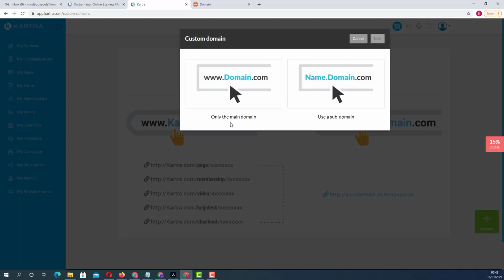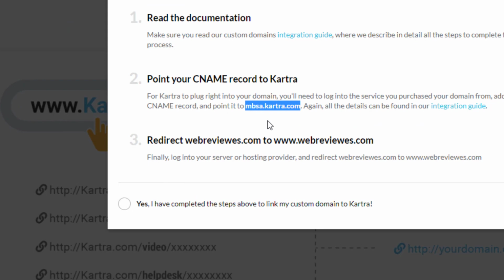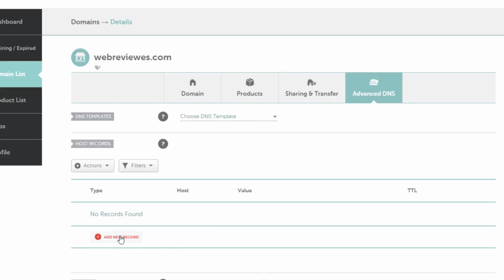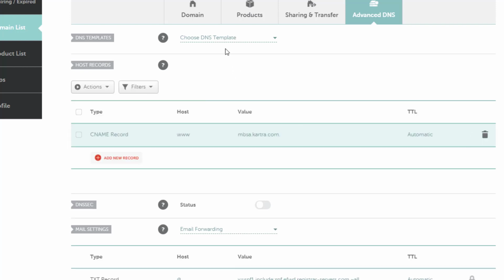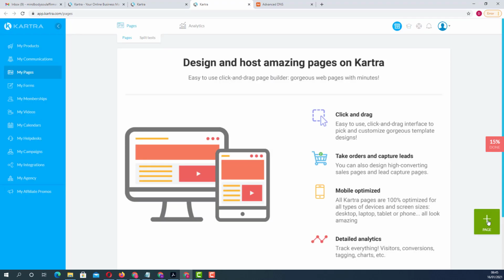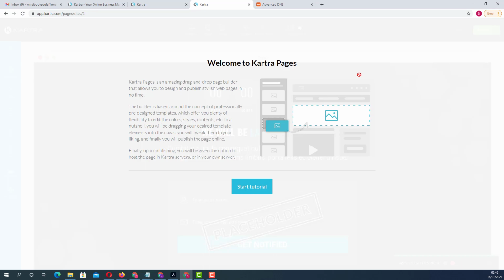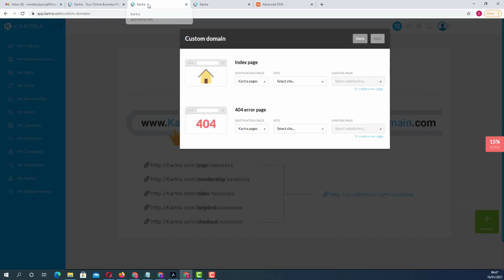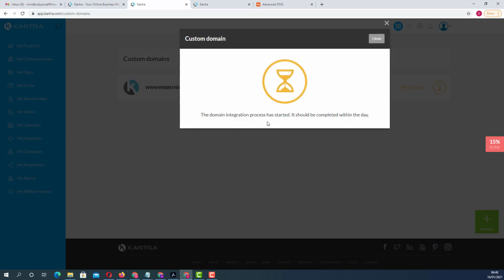Kartra Step by Step: How to Set Up a Custom Domain in Kartra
Kartra allows you to set up custom domains in your account.
In this step by step tutorial I will show you How to Set Up a Custom Domain in Kartra